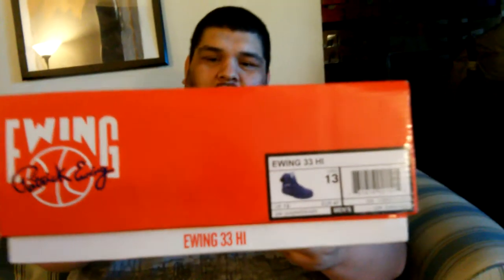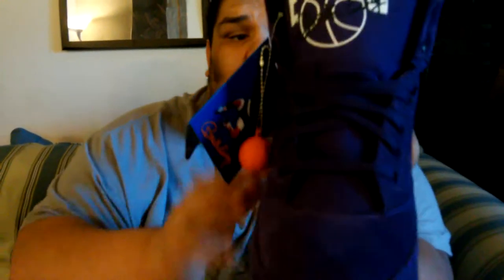Ewing 33 Hi Purple Suede's (Ravens)